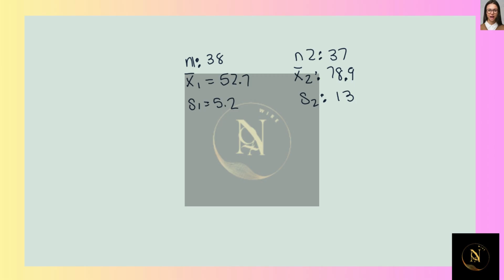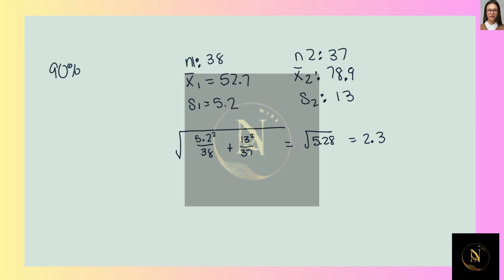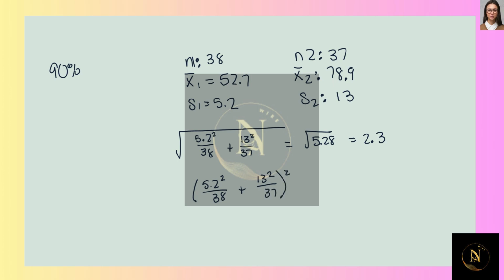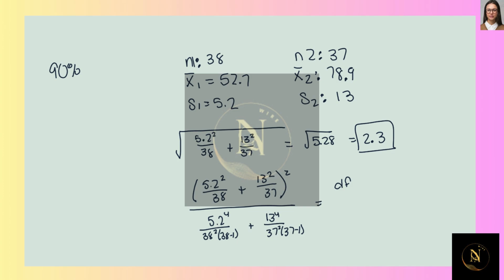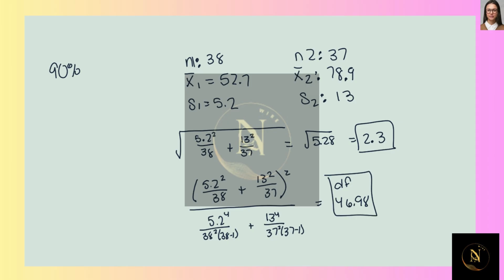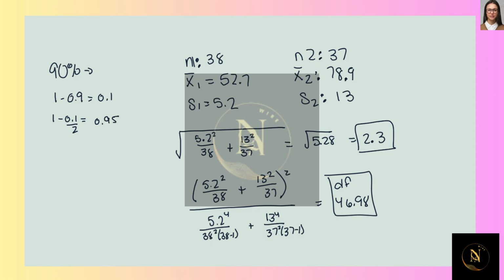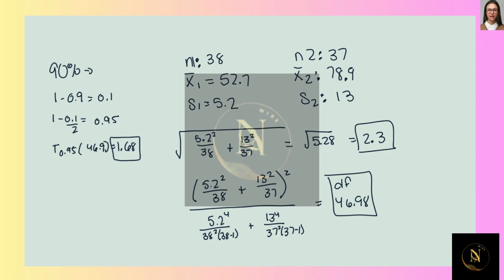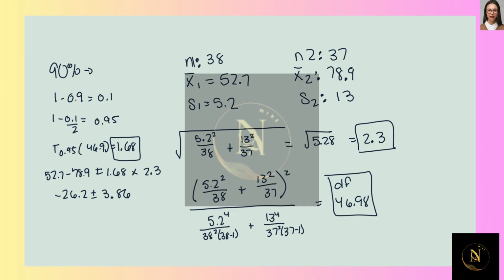[Math] Two random samples are selected from two independent populations A summary of the sample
[Math] Two random samples are selected from two independent populations. A summary of the sample sizes, sample means, and sample standard deviations is given below n1=38, n2=37, x¯1=52.7, x¯2=78.9, s1=5.2, s2=13 Find a 90% confidence interval for the difference μ1−μ2 of the means, assuming unequal population variances. _______μ1−μ2________ fill in both blanks with # values